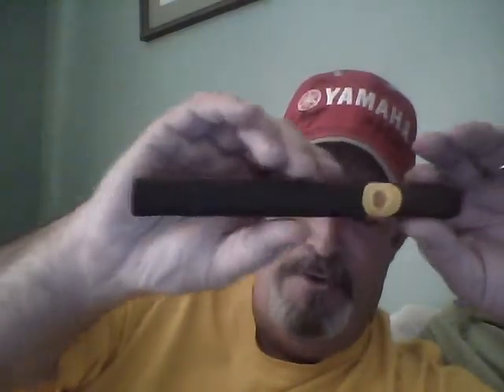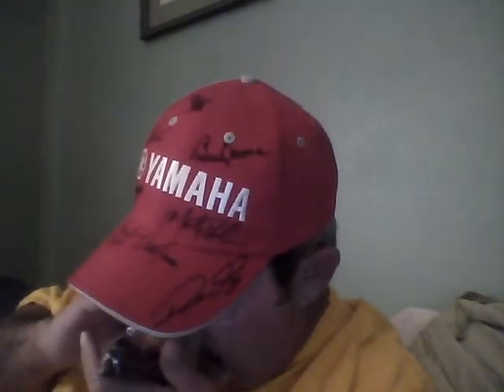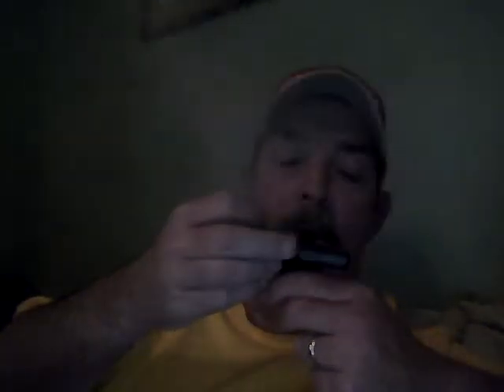YAPO FROM AARON STRANGE